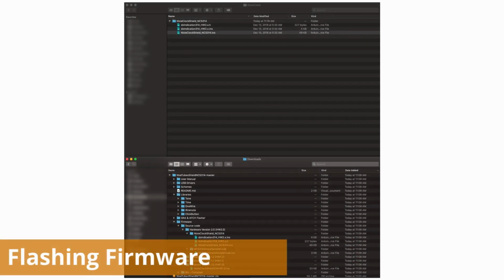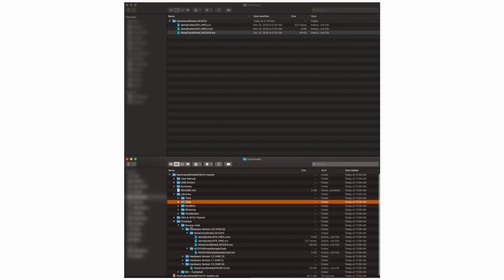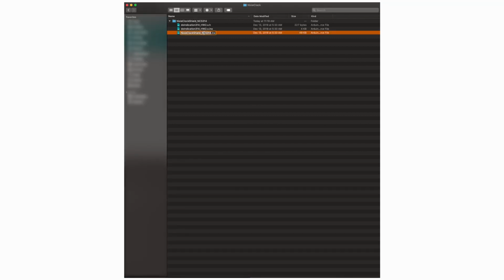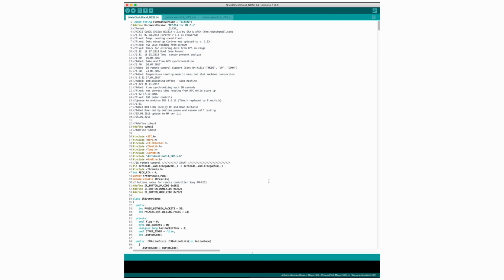Make a Nixie Clock | Part 1 | Assemble the GRA&AFCH NCS314 Kit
Welcome to part 1 of a series on building a custom Nixie Clock. It's both a digital and analog clock based on the Arduino MEGA 2560 and Nixie tubes. Nixie Clocks are like the grandfather clocks of the 21st century! I will be sharing all firmware updates, schematics, 3D printed parts in future videos.